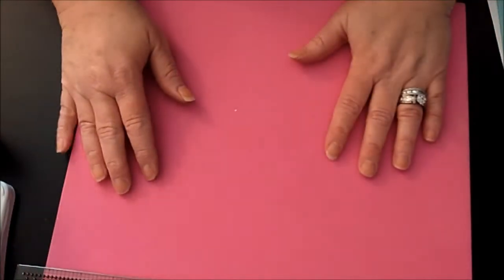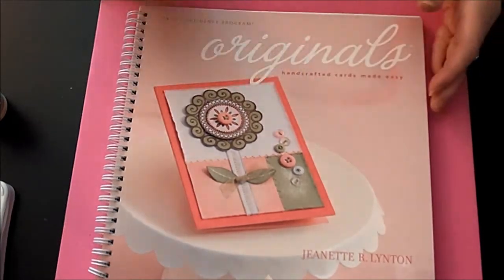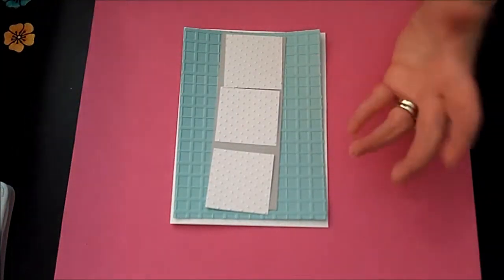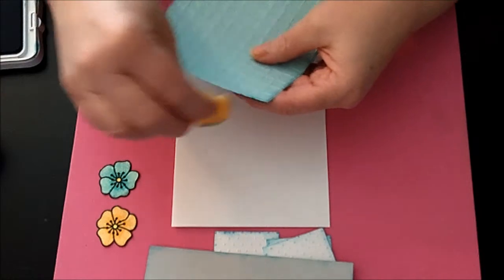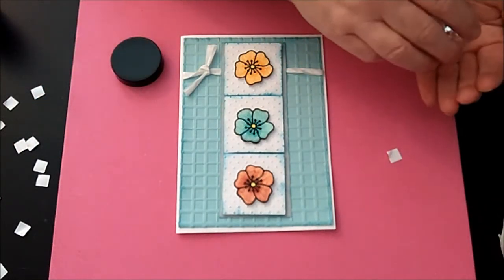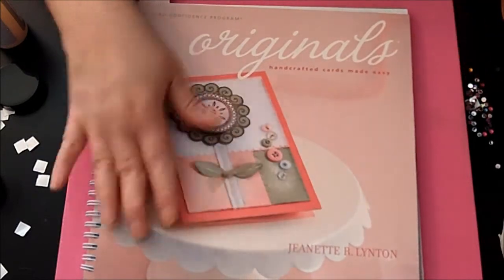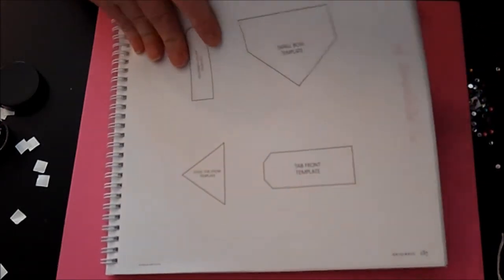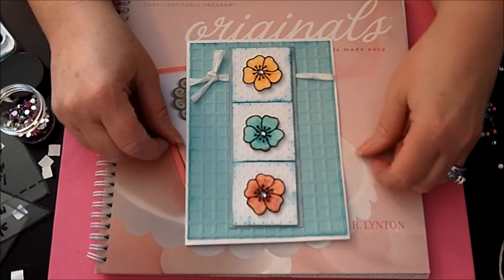{CTMH Card and Originals Book overview & Giveaway}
In this video I will give an overview of the Close To My Heart Originals card making book along with an example card. If you would like to win a copy, head over for all the details.